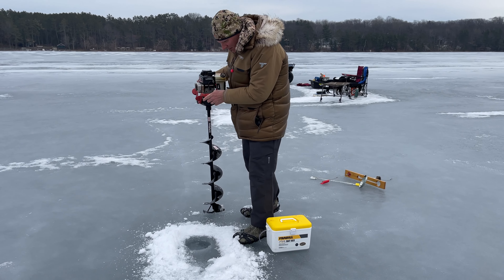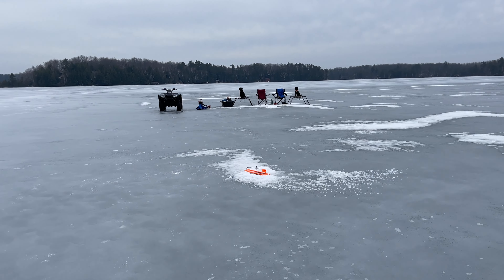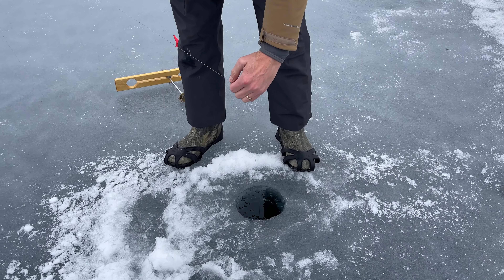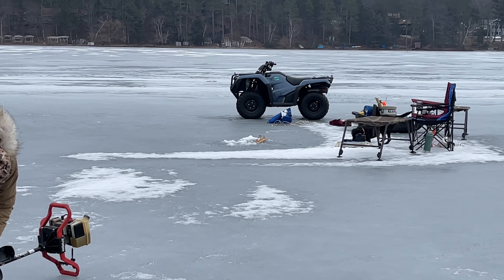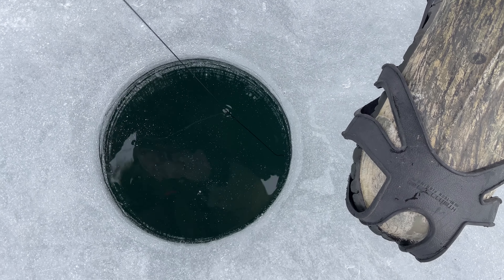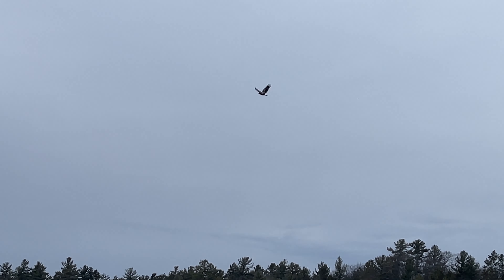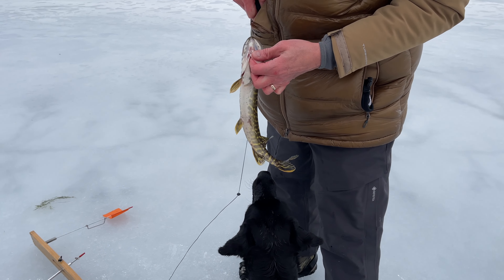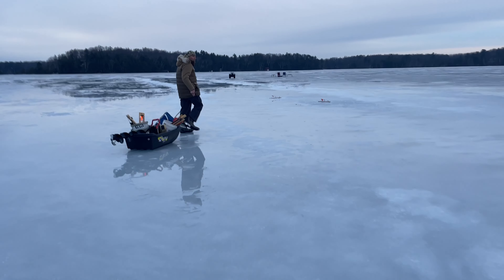How to Ice Fish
Incredible ice fishing day in northern Wisconsin.  Lots of action!!

We were fishing with tip-ups for Northern Pike and hoping for a possible Walleye.  The ice was only 6-8 inches thick on a almost 50 degree day.

Fishing was very active and the dogs had a ton of fun.